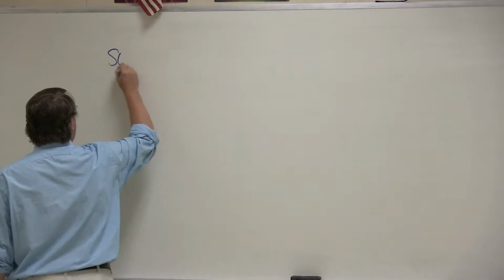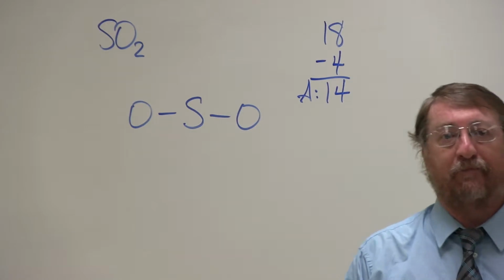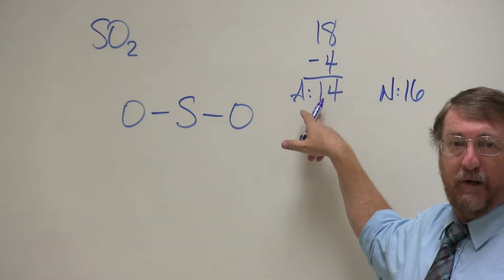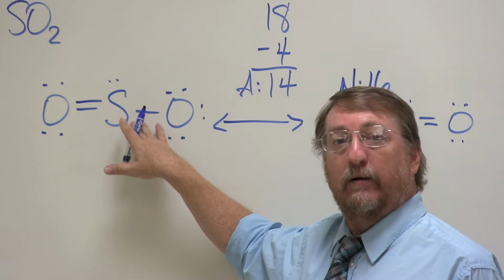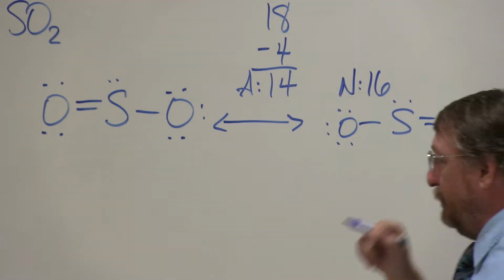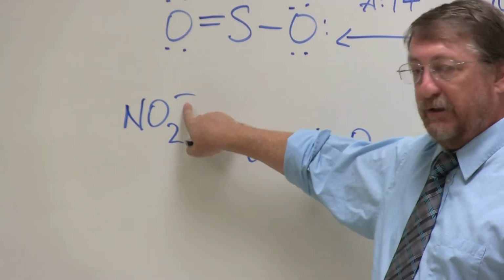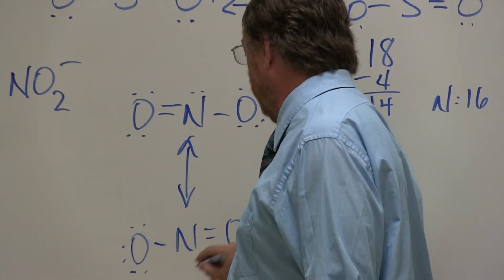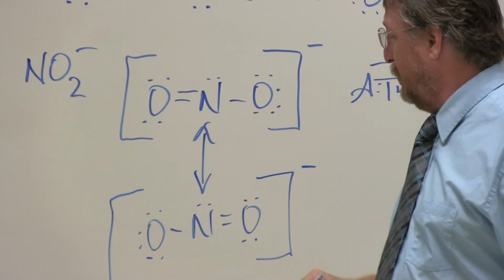U3V11D Resonance and Charges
Unit 3 - Lewis Structures and Resonance